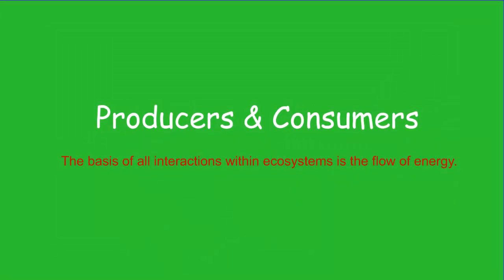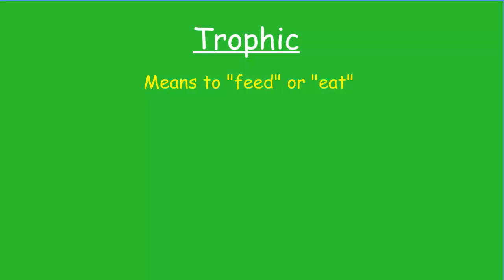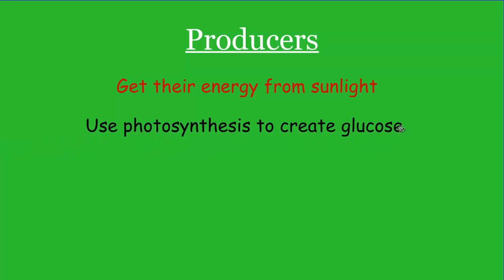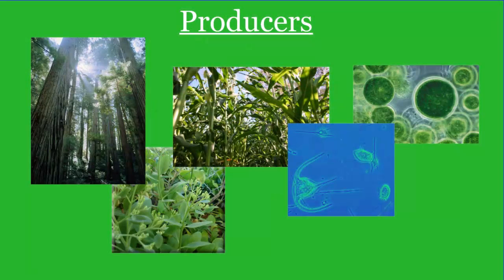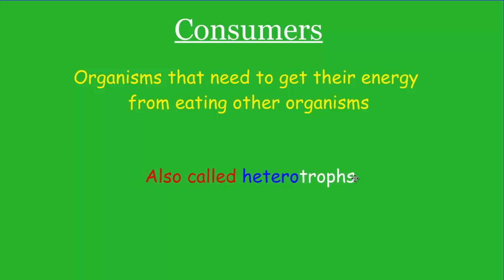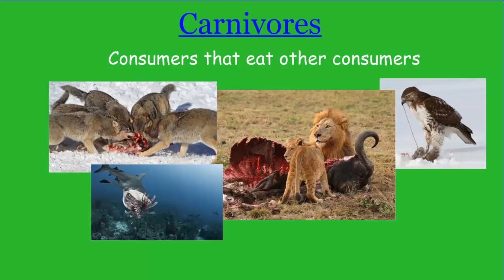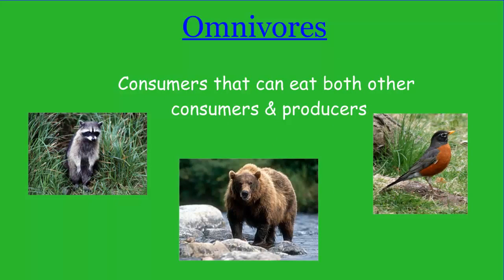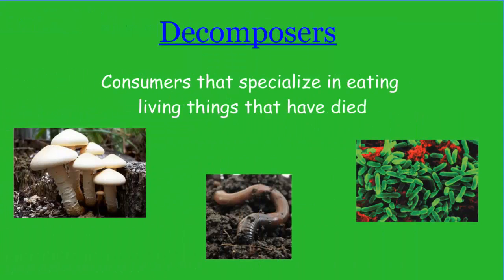producers and consumers